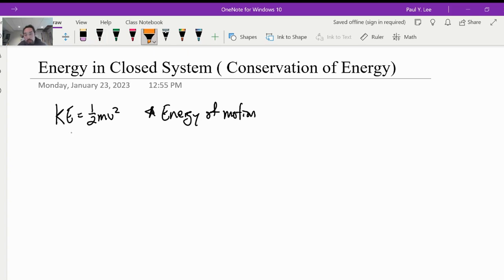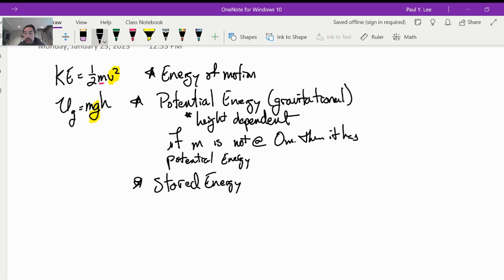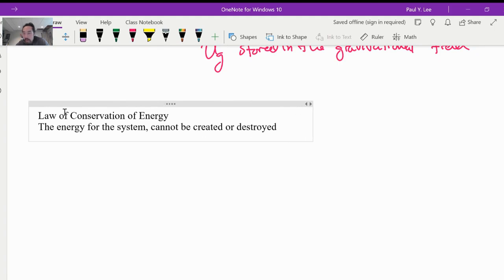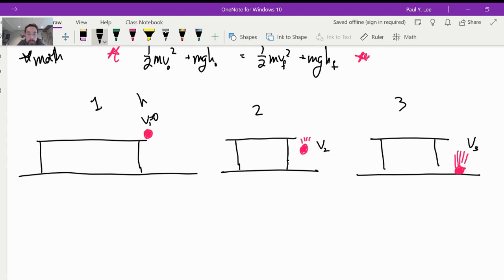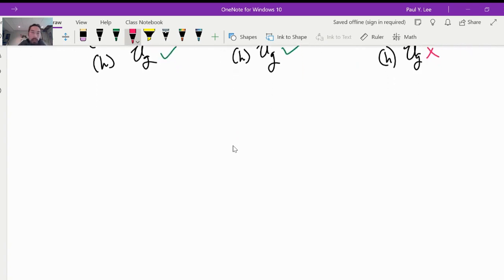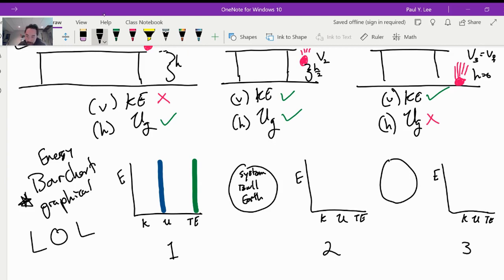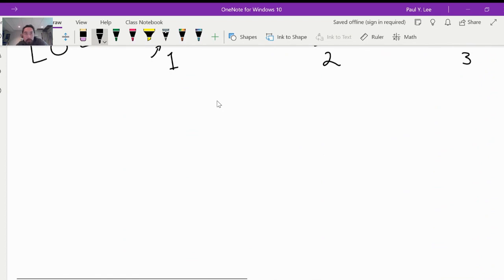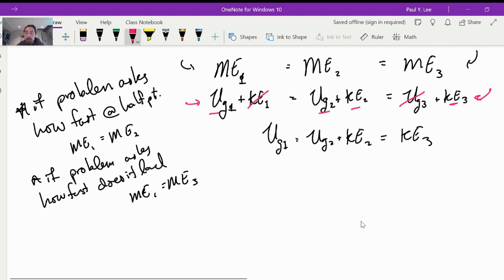Closed System Conservation of Energy Notes